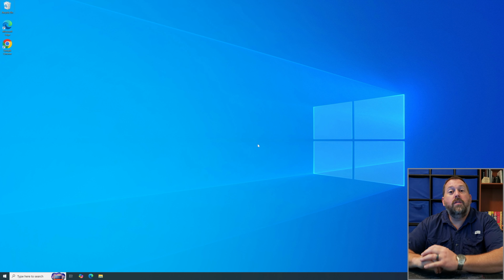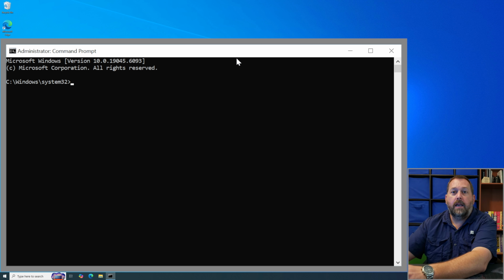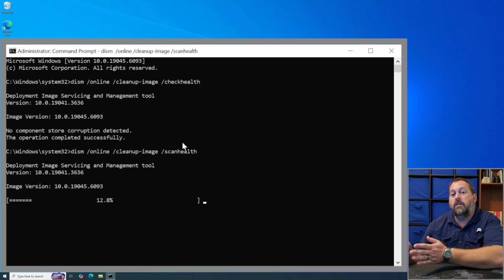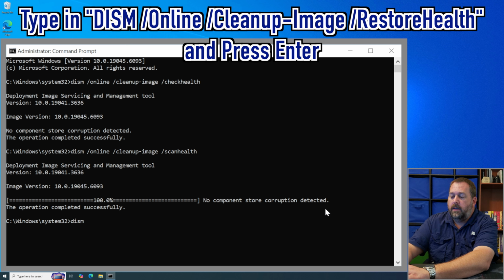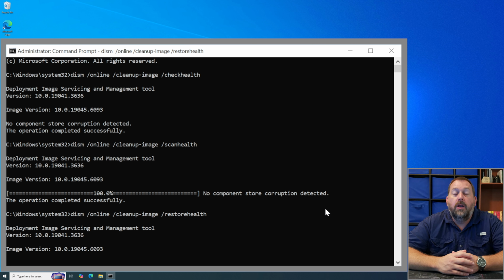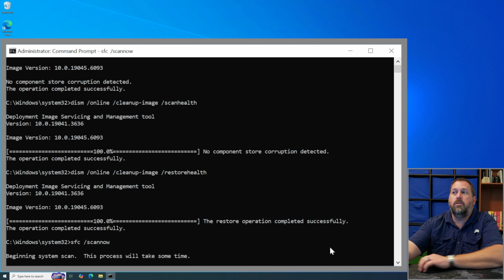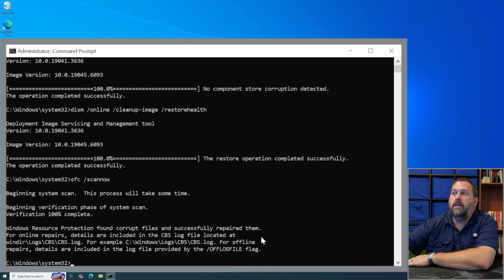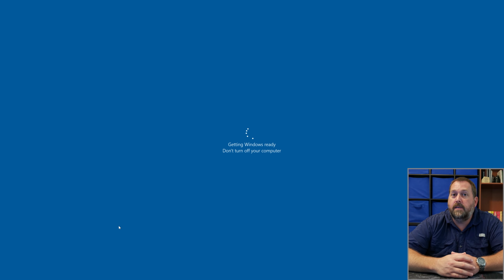Easily Repair your Windows 10 PC by using four commands in Command Prompt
0:00 - Intro
0:10 - Types of Errors
1:11 - DISM CheckHealth
3:09 - DISM ScanHealth
5:02 - DISM RestoreHealth
7:41 - System File Checker
9:05 - Finishing cleanup
10:38 - Outro

Have you been having issues with your Windows 10 computer? Have you encountered Windows File Corruption? Maybe you are getting a message from Windows telling you that some files are missing. Perhaps some unknown applications errors keep appearing.

Whatever the case may be, I will show you how to use the DISM and SFC commands to check the health, scan the health, and restore the health of your Windows 10 operating system. We will also go and make sure all of the system files are working properly. By entering those commands, your computer will fix the file corruption, missing files, unknown application errors, and various other problems.

This will help your system run more efficiently and operate without issues for you. Now you can sit back and enjoy a smooth operating system.

If you encounter any problems or have any questions, while checking, scanning, ore restoring the health or scanning and repairing the system files in Windows 10, please reach out to me via the comments and I will do my best to get back to you.

Command to check the health of Windows 10

Command to scan the health of Windows 10

Command to restore and repair the health of Windows 10

Command to scan and repair the system files in Windows 10
sfc /scannow